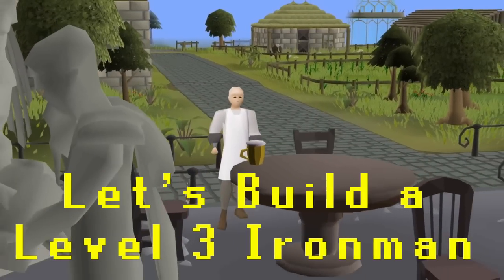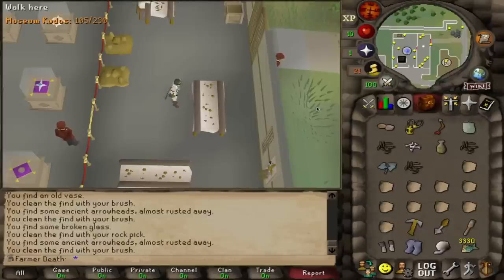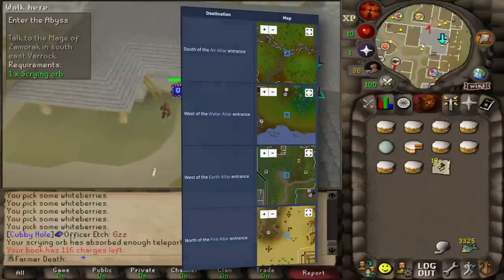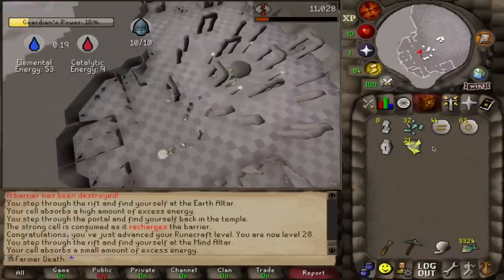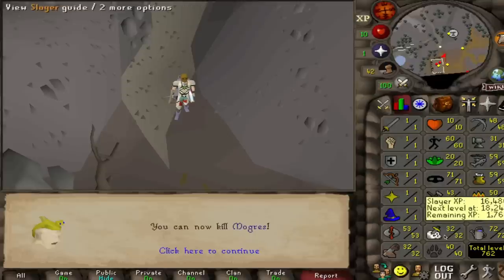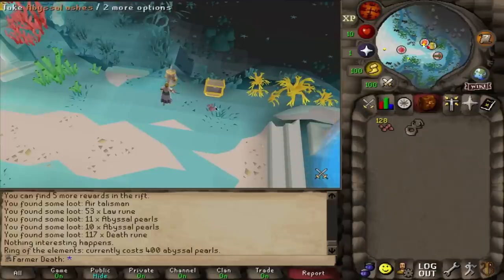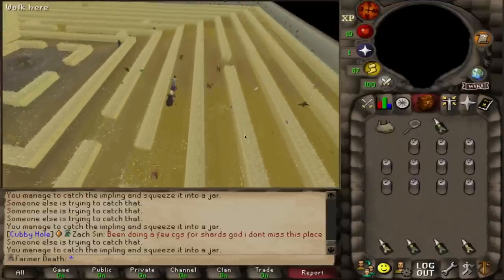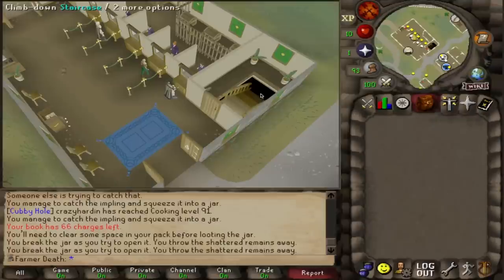Magpies Are Key to my OSRS Ironman Skiller Progress (#6)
Welcome to my new series, OSRS Level 3 Ironman Skiller.  In this series we'll try to get some cool accomplishments in the game, all while being stuck forever as a level 3 and never training combat.

HUGE THANKS to our Channel Members 👇
OSRS Tier:
Peepo Time
KittyLynne
Mad hatter

RS2 Tier:
BoogieNights
Penguin Meat

RSC Tier:
MichaelIAB
Kurtis
Nory's Stories
FSG Brando